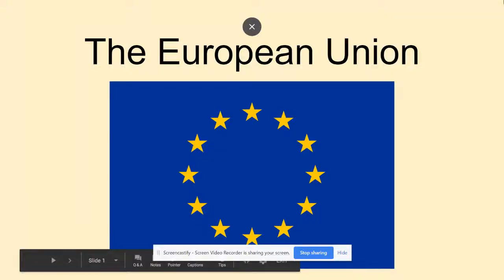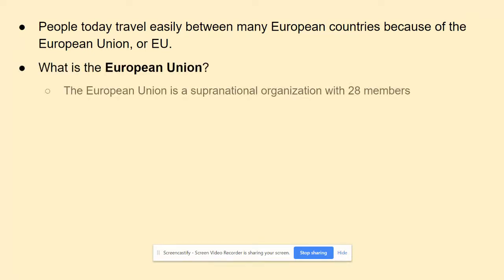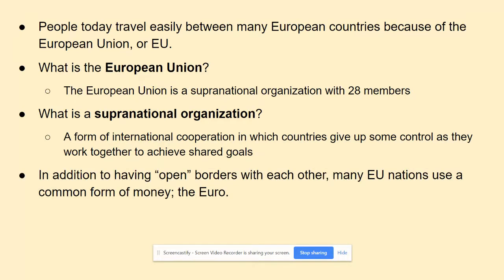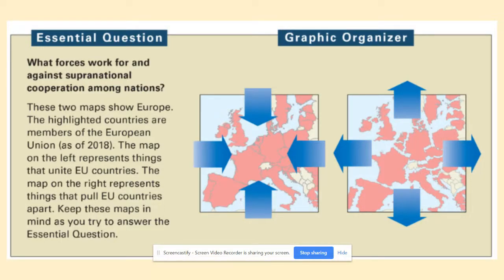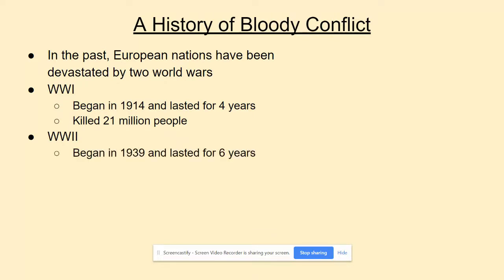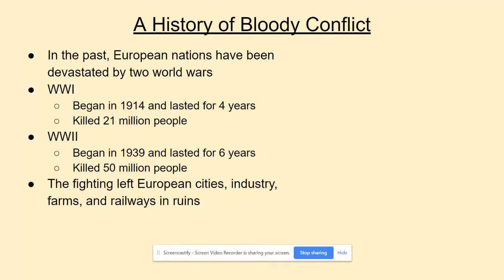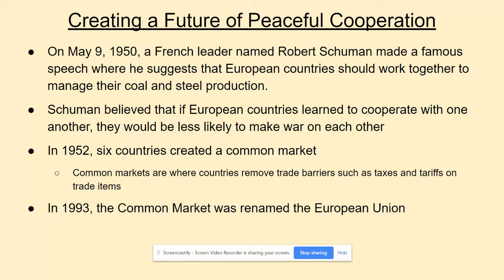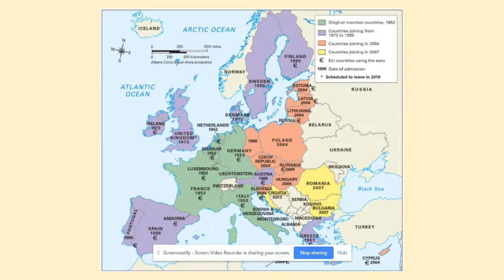The European Union - Introduction